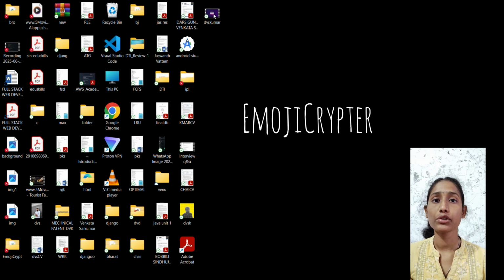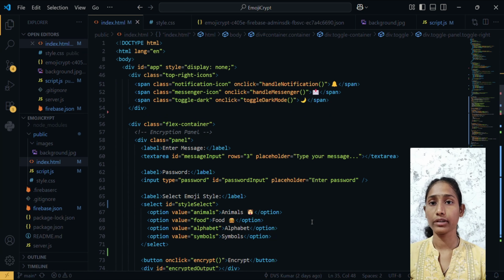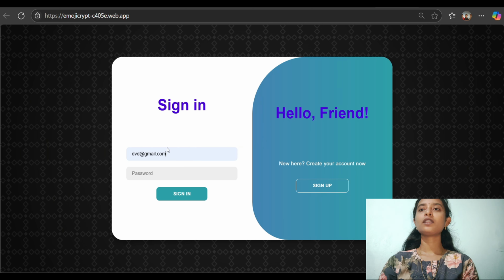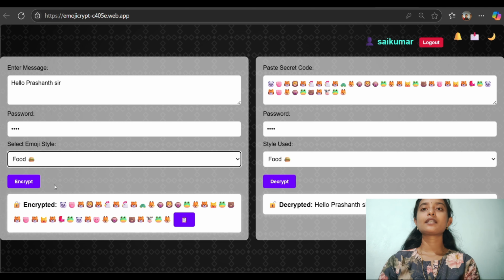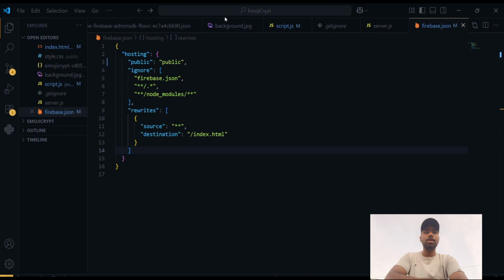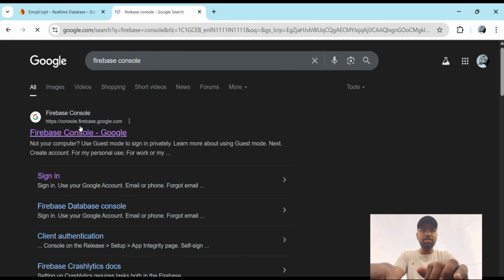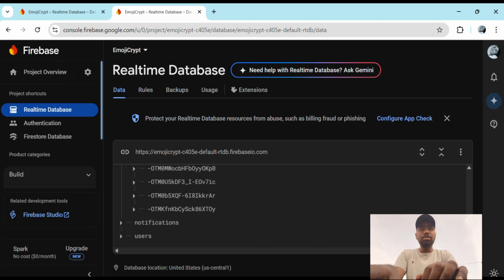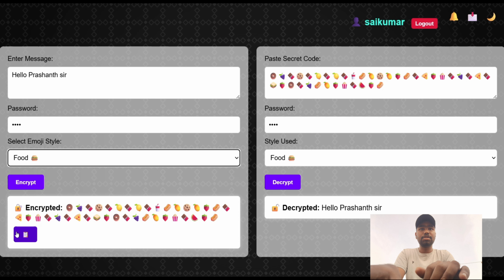Capstone Project 2025: EmojiCrypt – Secure Your Secrets with Emojis 😎🔐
EmojiCrypt – Secure Emoji-Based Encryption Web App
📽️ Capstone Project 2025 | Final Year Submission | Team Presentation

Welcome to our full-stack capstone project presentation! 🎓
This video demonstrates our innovative web application EmojiCrypt, which allows users to encrypt and decrypt messages using emojis for a more fun and secure communication experience.

Backend: Node.js, Express.js

Authentication: Firebase Authentication

Database: Firebase Realtime Database & Firestore

Hosting: Firebase Hosting

🧠 Key Features:
✅ Sign-up / Login using Firebase Authentication
✅ Emoji-based encryption and decryption
✅ Send and receive secret codes between users
✅ Notification system for received messages
✅ Data stored securely in Firebase Realtime DB and Firestore

👨‍💻 Team Members & Roles:
[Member 1 ] – Signup & Signin Functionality, Dashboard Setup

[Member 2 ] – Emoji Encryption, Decryption, Notification Handling

[Member 3 ] – Firebase Database Integration & Firestore Management

📌 Future Enhancements:
Add custom emoji themes

Enable file encryption support

Enhance message security with hashing

Deploy as a mobile app version